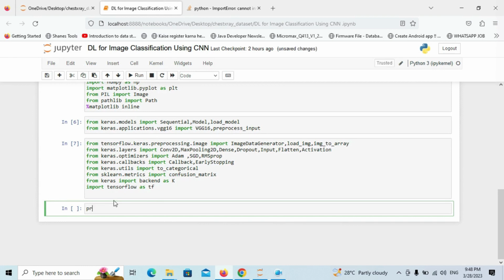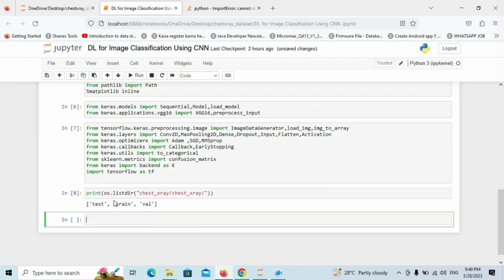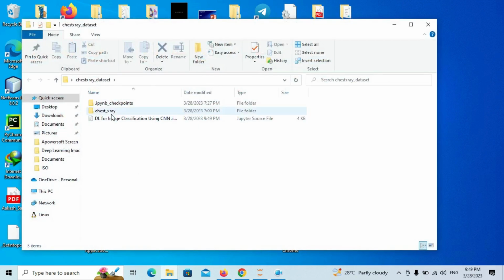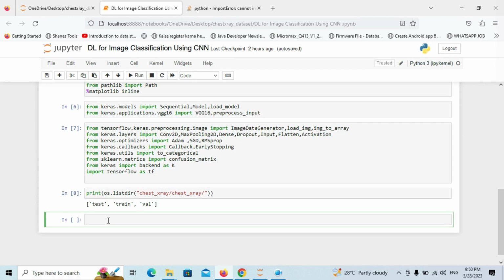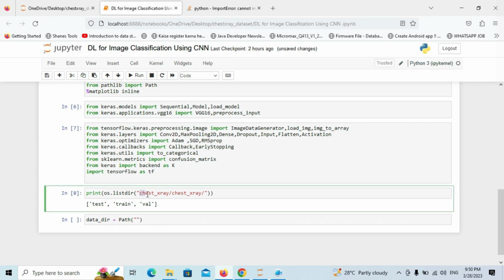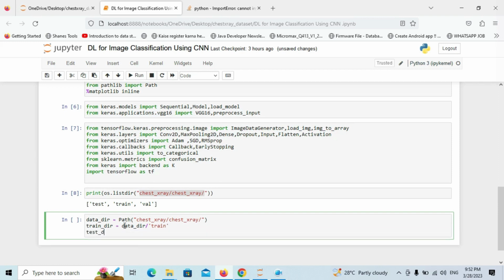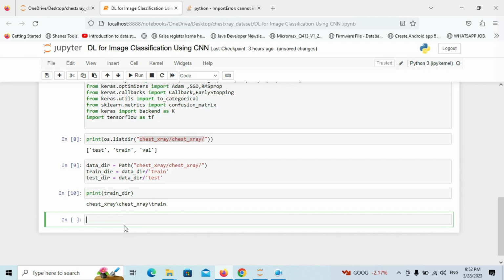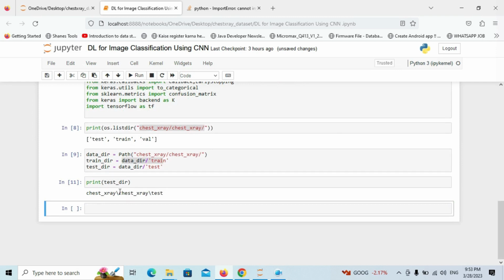Directory structure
In this video, we will demonstrate how to use OpenCV for preprocessing and loading in image classification modeling. For the modeling part, we will be utilizing Keras with Tensorflow as a backend. To ensure accurate results, we will split our dataset into three sets - train, validation, and test.

We will define the paths where our data is stored and utilize three separate directories for train, validation, and test data. Each of these directories contains two folders - one with pneumonia x-ray images and the other with normal x-ray images. By following these steps, you will be able to effectively train and validate your image classification model with confidence.

YOU JUST NEED TO DO